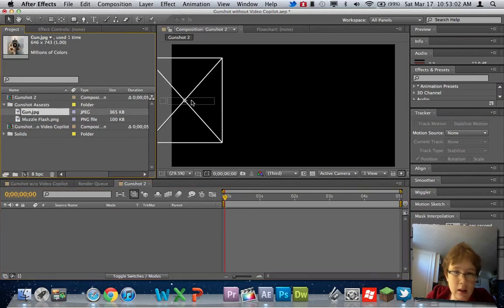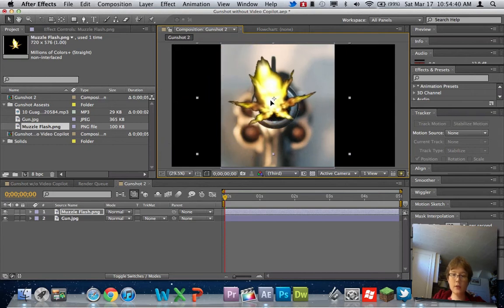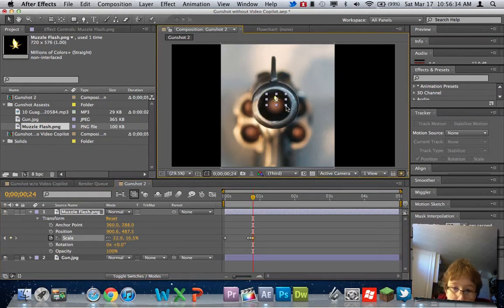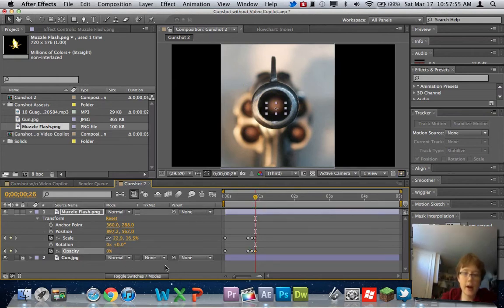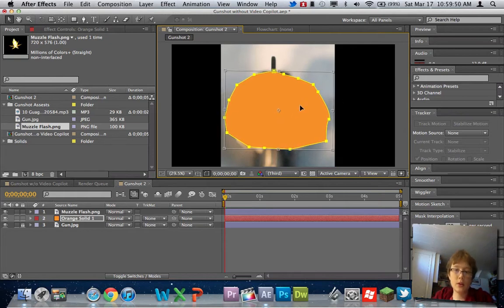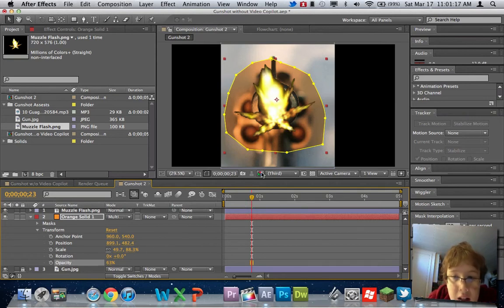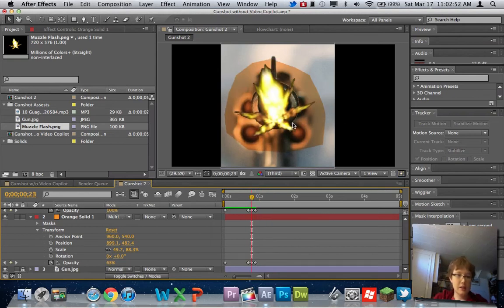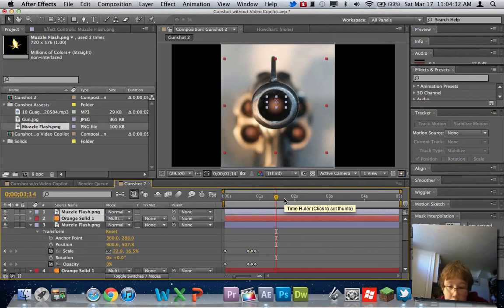How to Make a Gunshot in After Effects Without Video Copilot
In this tutorial I will be showing you how to make a gunshot in After Effects without Video Copilot!